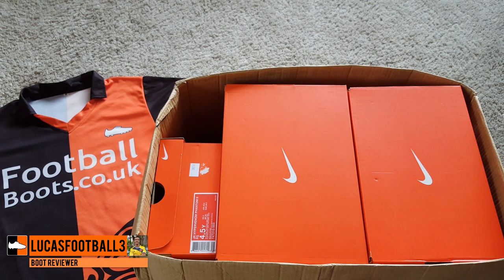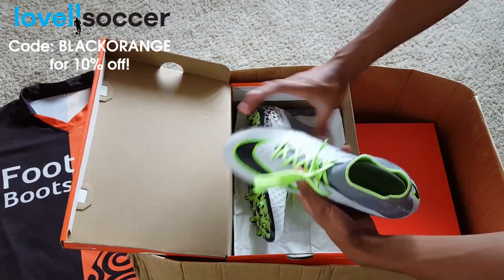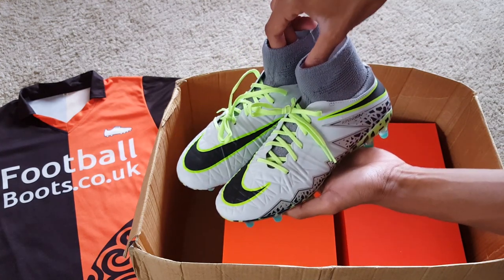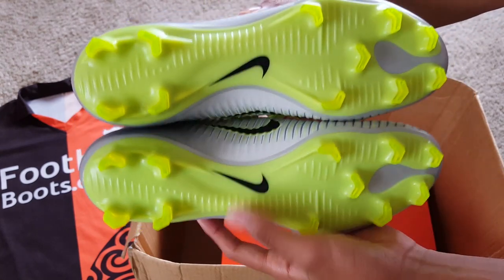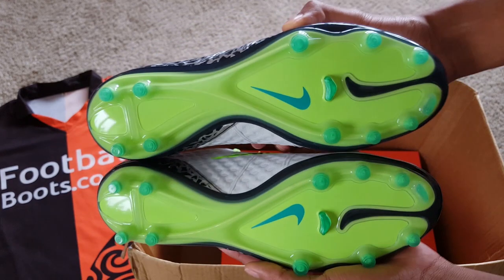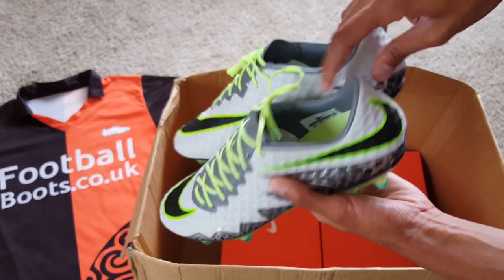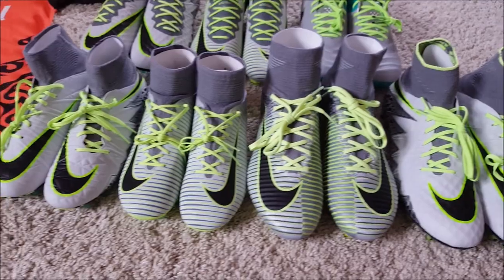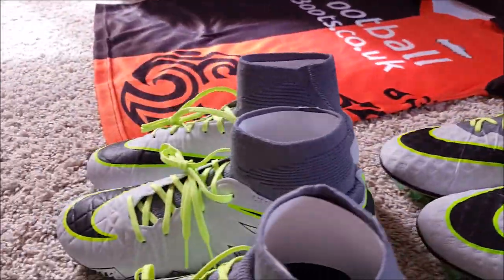What's in the Box? Nike Elite Pack Football Boots & Cleats